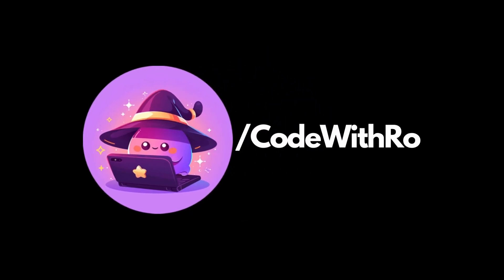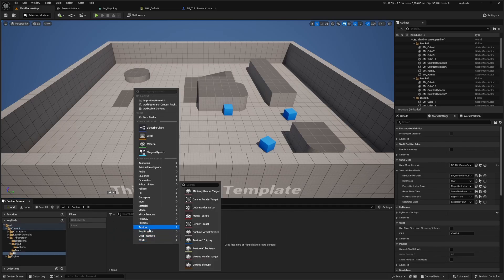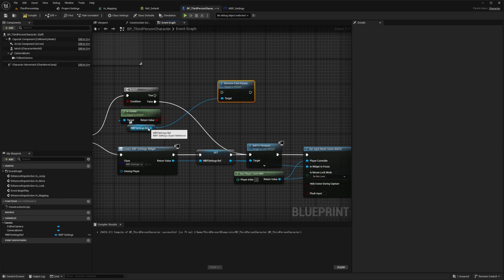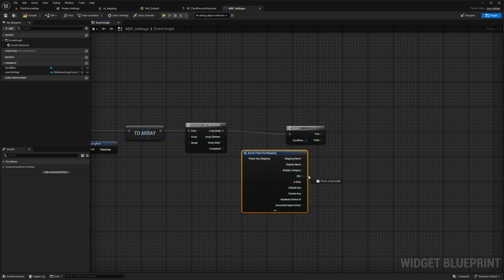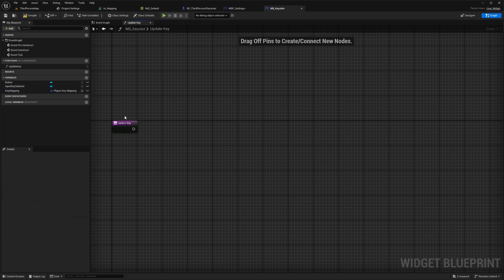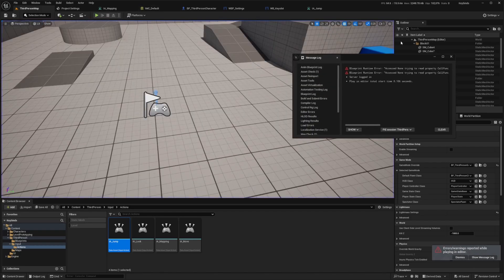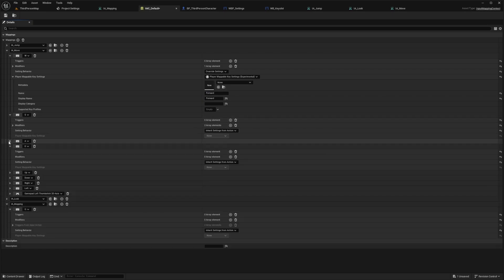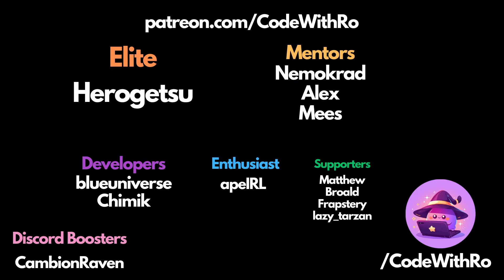How to Set Up Persistent Keybinds that Save in Unreal Engine 5